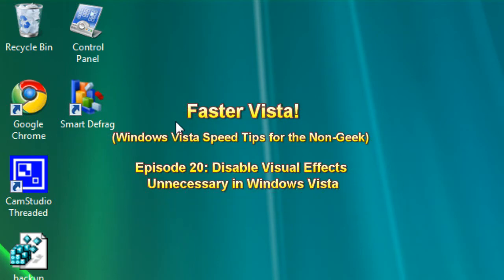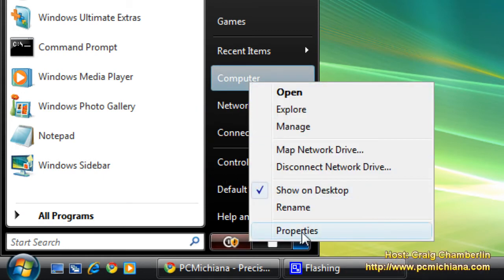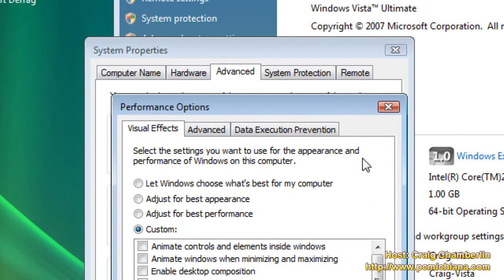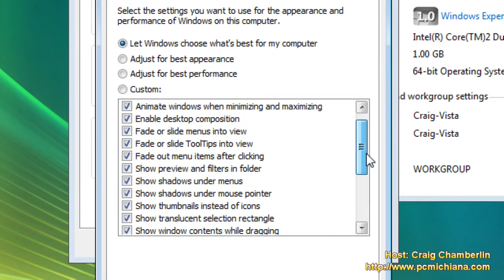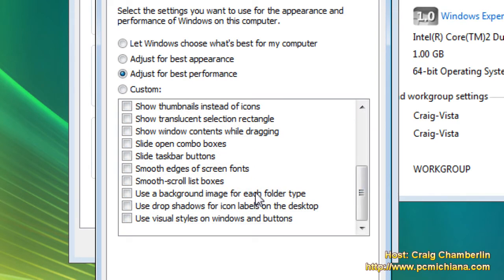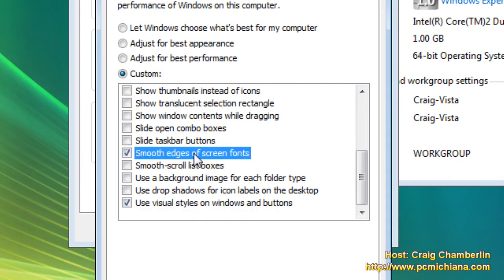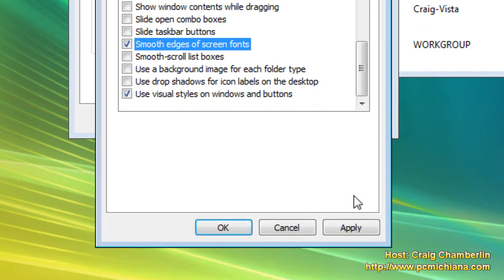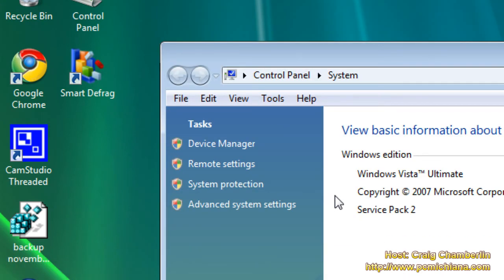Disable Visual Effects In Windows Vista (2022)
Today's video will show you how to disable many of the visual effects that are unnecessary in Windows Vista.  Most videos will show you this technique without pointing out how you can do it and still retain alot of the nice effects included with Windows Vista.  There are a couple of effects you can keep running to retain at least a little bit of the good looking aspect of the Windows Vista environment while at the same time reducing the amount of overhead required to run Vista.  This technique is extremely important for those who are low on system memory.